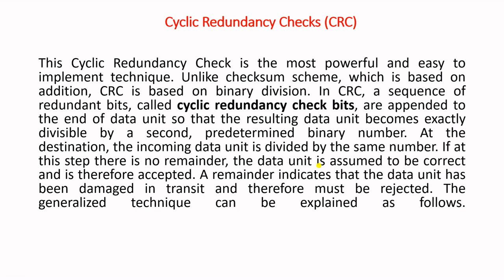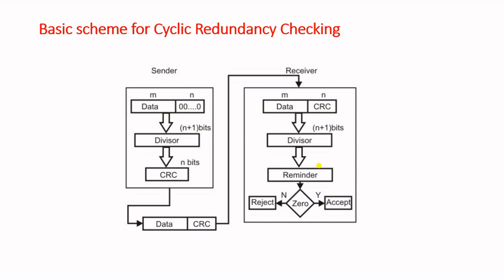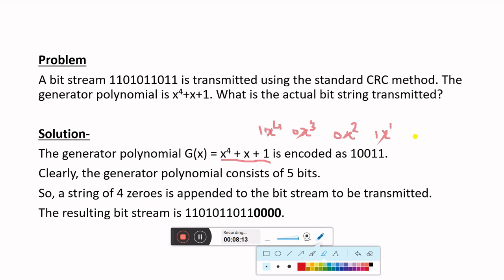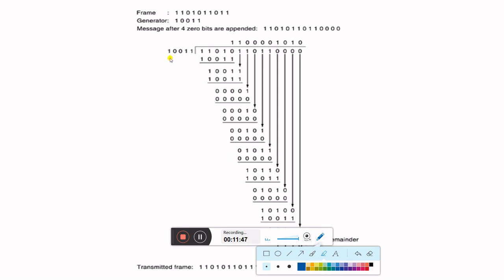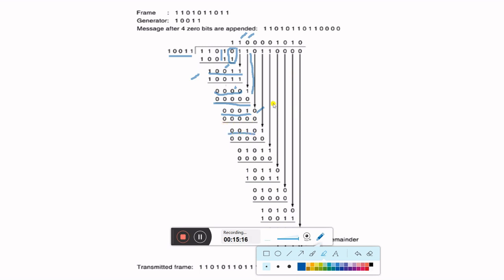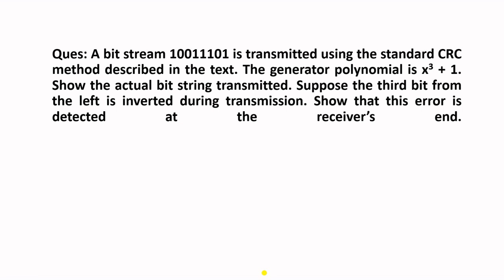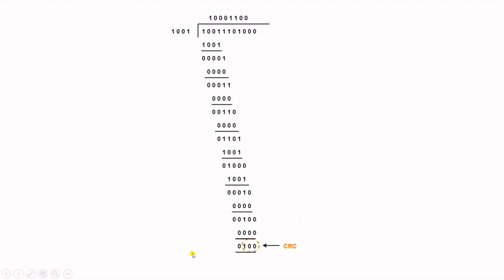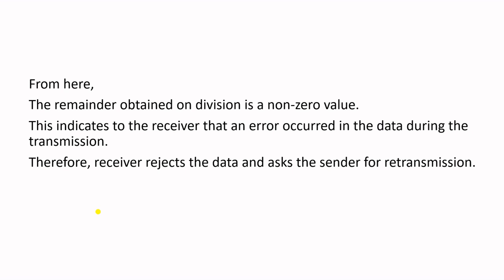BCS2503| Computer Networks| Lecture-13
This Lecture covers the following Topics:
Cyclic Redundancy Check